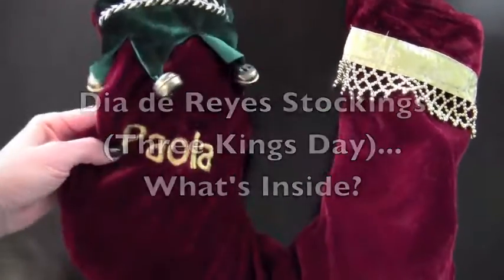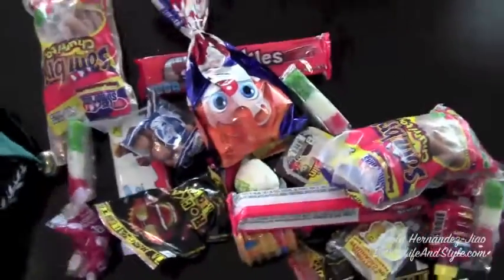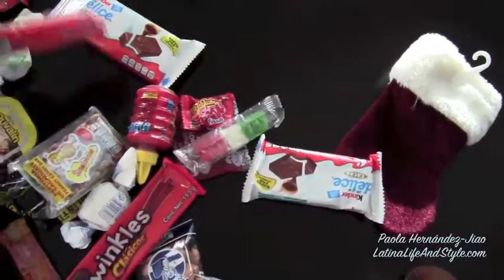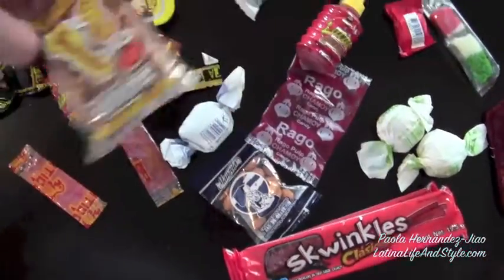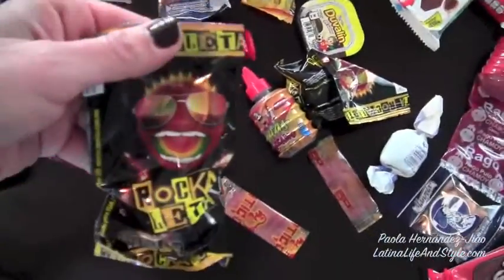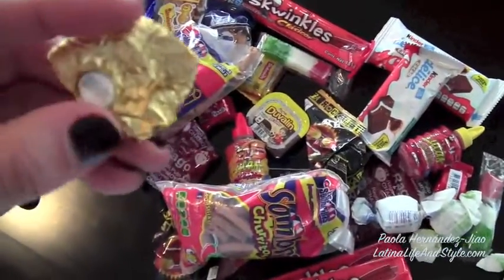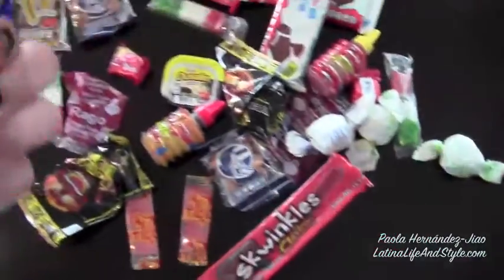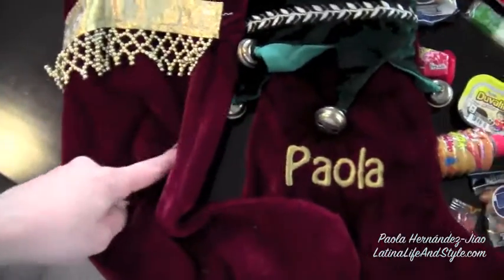Día de Reyes Party: Mexican Candy in Our Stockings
See what was in our stockings from the Día de Reyes Party (Three Kings Day Party)..lots of Mexican delights & candy! In case you missed it, watch video of Dia de Reyes Party, link listed below.
Hugs,
Paola